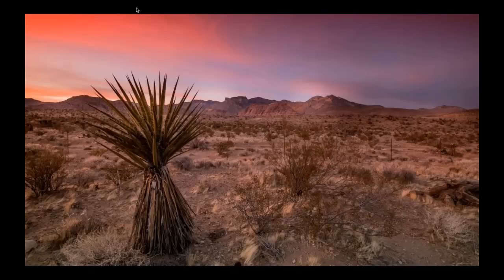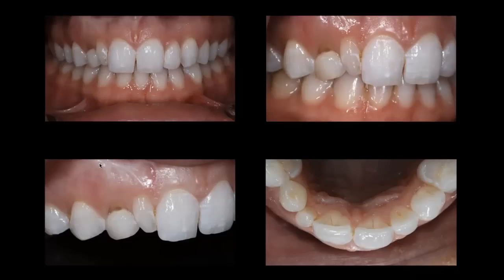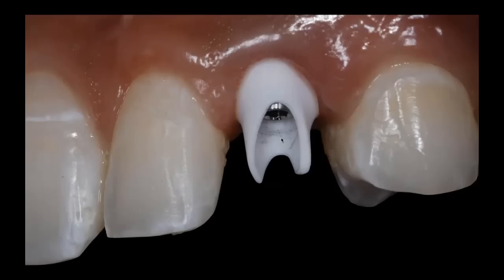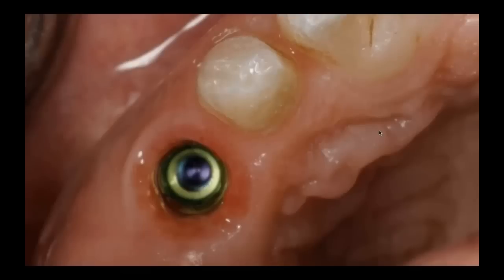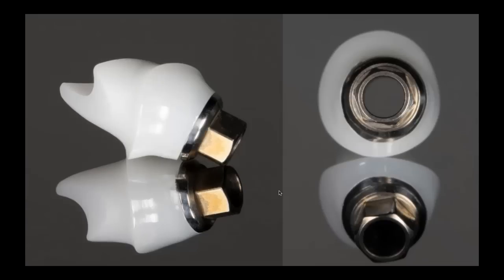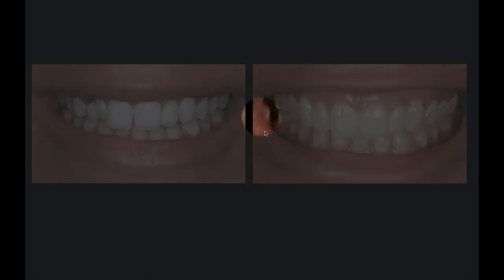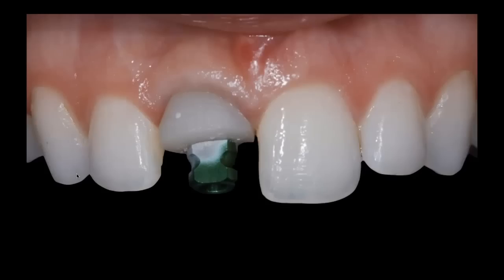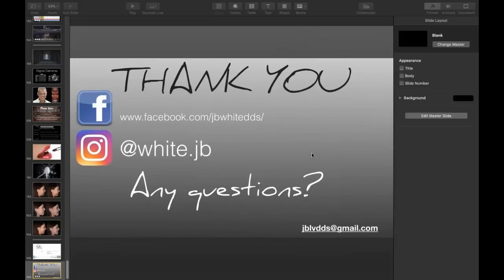Dental Treatment: Cosmetic Dentistry May 13, 2019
Originally Released May 13, 2019

COURSE SUMMARY
With cosmetic dentistry on the rise a patient needing an anterior tooth replaced coupled with additional adjacent restorations could present a puzzling clinical scenario from many perspectives.  Matching an implant to natural anterior teeth can be challenging on its own. However, mixing in different restorative materials and cements adds another dimension.  A key factor in making your final restoration seamless with nature could rely on your abutment selection. In this 1-hour video, Dr. Johnathan White will focus on building your confidence so that you can deliver exceptional restorative results in a variety of clinical circumstances.

LEARNING OBJECTIVES
1. Identify what your best option are with abutment selection in the aesthetic zone
2. Understand the clinical factors that play into your decision for abutment selection
3. Learn what material selection and design influence the strength and beauty of your final result
4. Explore options that can convert an off-axis implant into a screw retained restoration
5. Understand the fabrication process of different abutment systems and how to modify based on the clinical situation

SPEAKER BIO
Dr. White, a native of St. Joseph, MO, is a graduate of the University of Missouri-Kansas City School of Dentistry. He has been on the forefront of post-graduate dental education and completed several comprehensive implant, restorative, and business programs throughout the country. He maintains a full-time practice in Las Vegas, NV with an emphasis on comprehensive care and aesthetics.